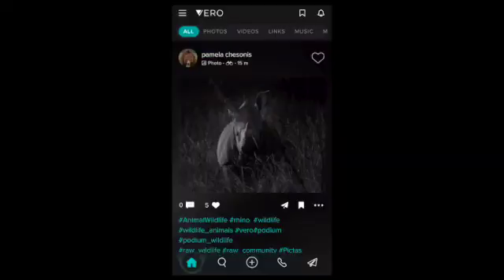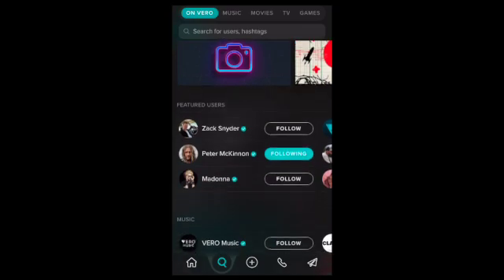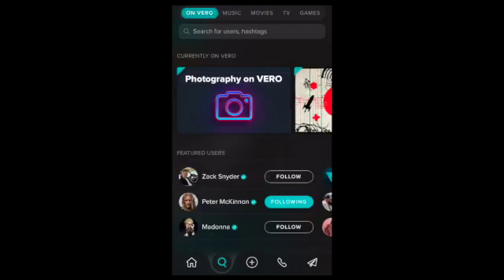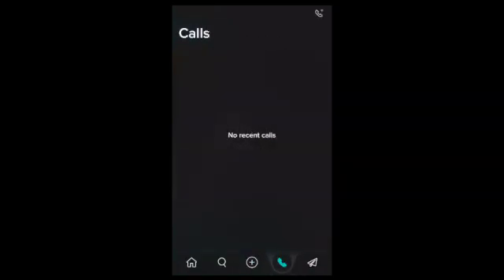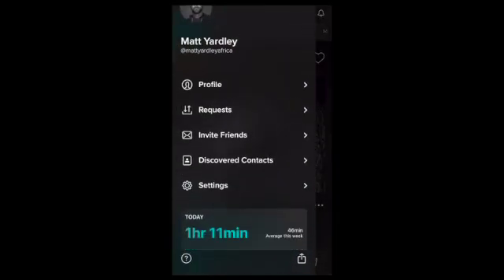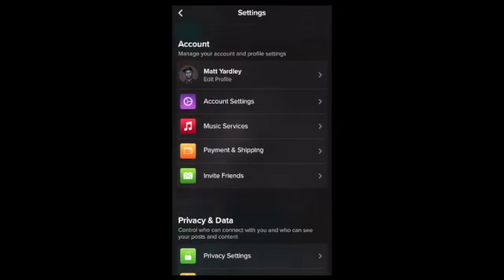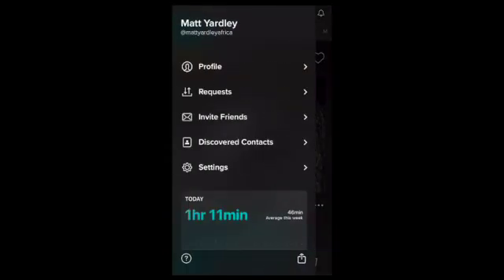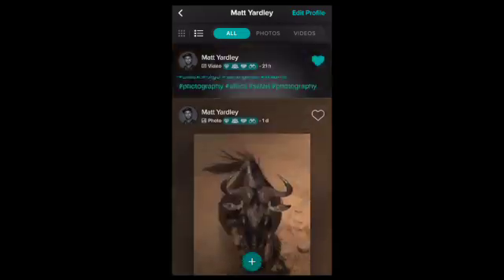Vero vs Instagram?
Will Vero destroy Instagram!? And what is all the hype around Vero? Here is a quick sneak peak and my first thoughts on the new, or not so new, social media app thats grabbed everyones attention.